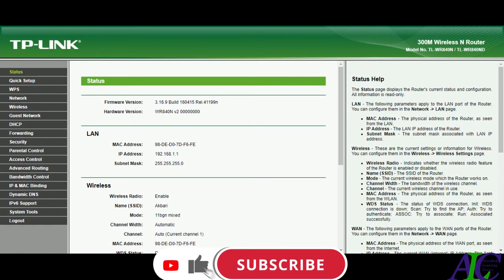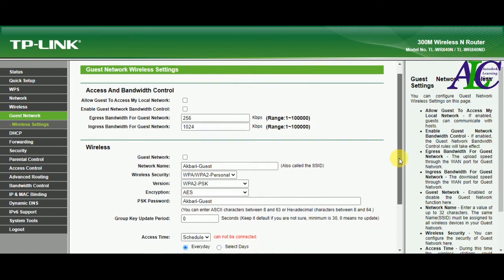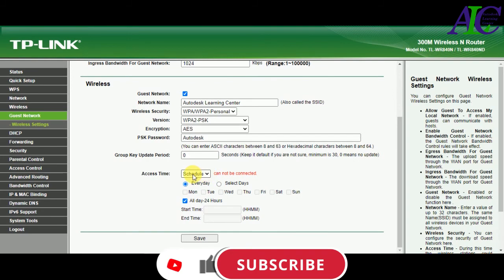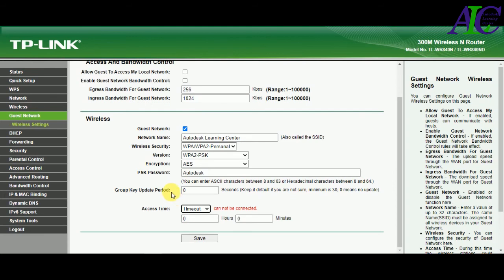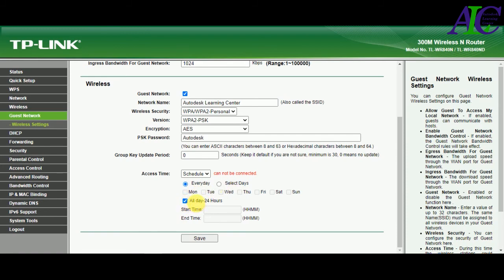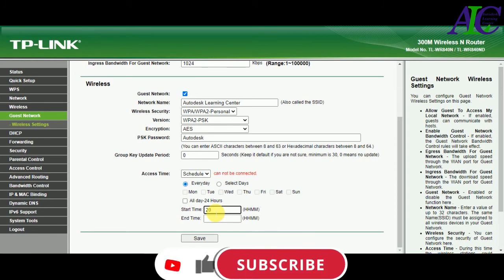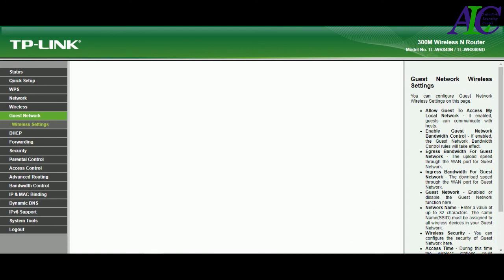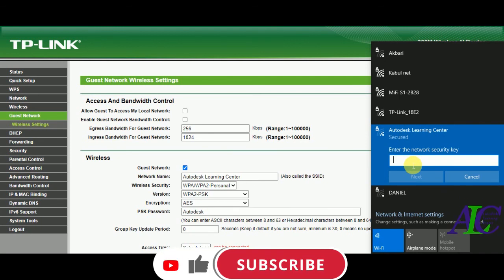How to create Guest Network/Account in TP-Link Router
Guest network in TP-Link Router, how to create a guest account/network in TP-Link router for your guests.